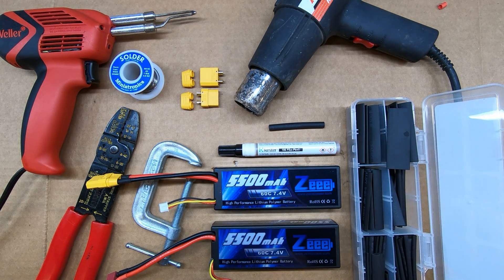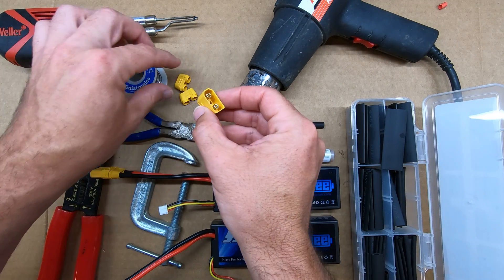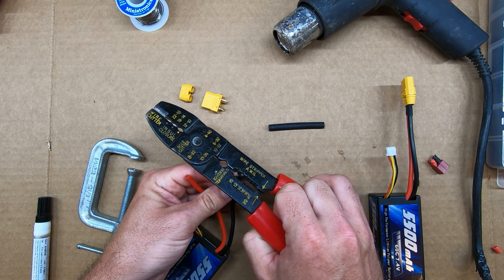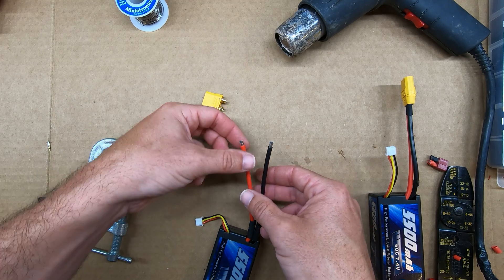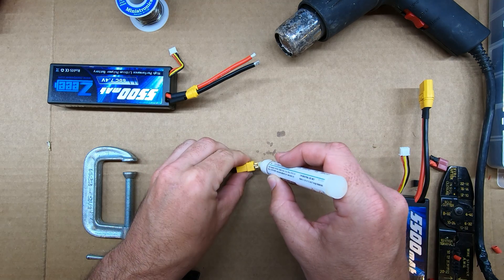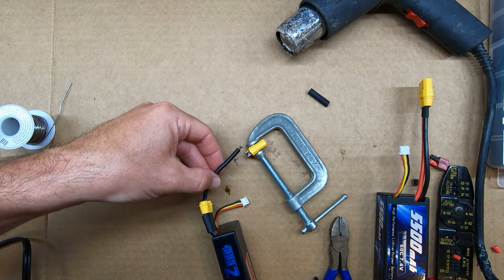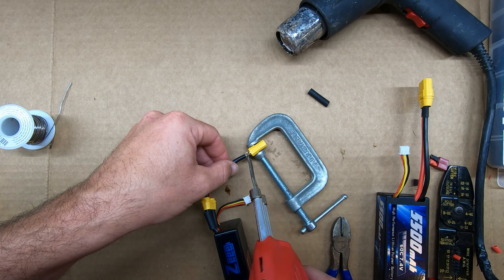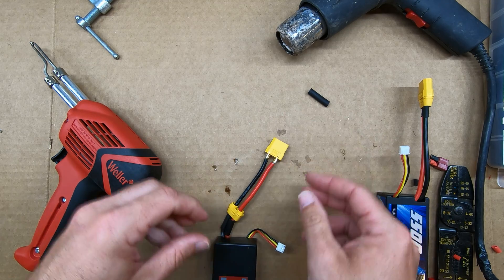How to replace XT90 connectors on a lipo battery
Demonstration on how to replace or repair an XT90 connector.  I prefer XT90 connectors over all others because they are easy to grip onto and provide a secure connection between the ESC and battery.  I use XT90 connectors on all my RC vehicles; Traxxas, Arrma and Tekno.  Having one type of connector on all your different RC cars makes it possible to share batteries between difference vehicles.  Plus, you don't have to change your leads on your charger.  A dozen connectors can usually be purchased for $10-15 online.